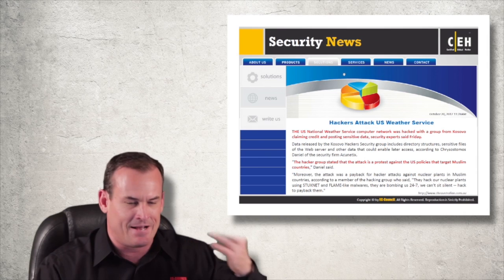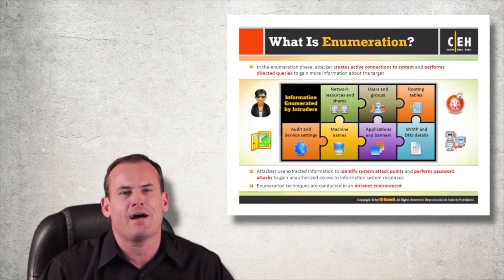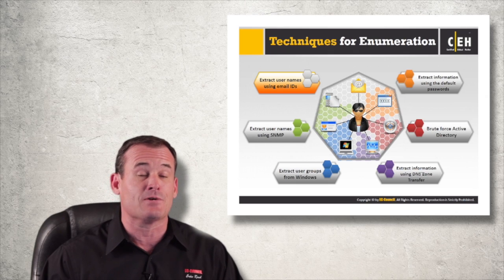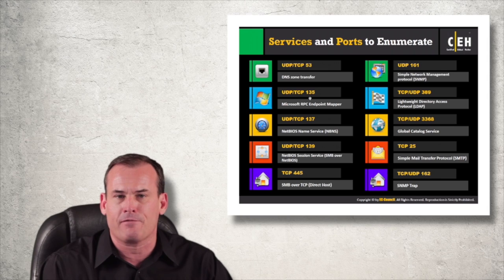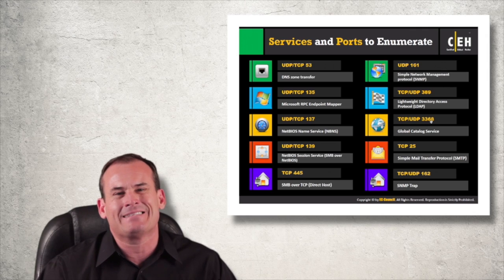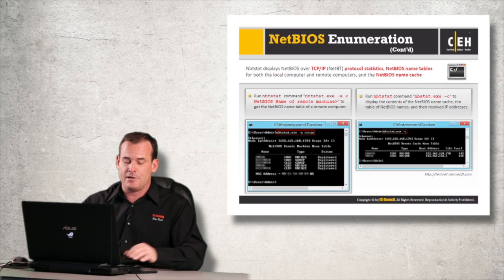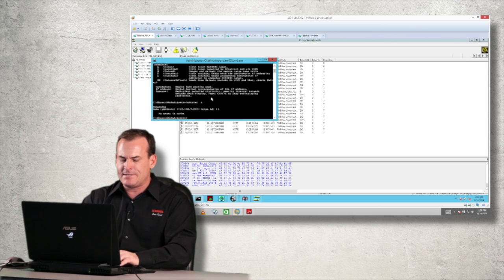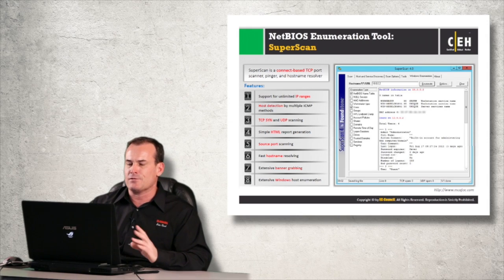CEHv8 Demo With Eric Reed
CEHv8 provides a comprehensive ethical hacking and network security-training program to meet the standards of highly skilled security professionals. Hundreds of SMEs and authors have contributed to the content presented in the CEHv8 courseware. Our researchers have invested thousands of man hours researching the latest trends and uncovering the covert techniques used by the underground community.